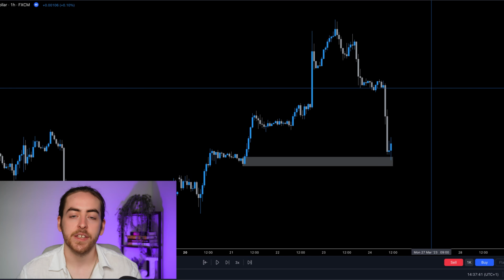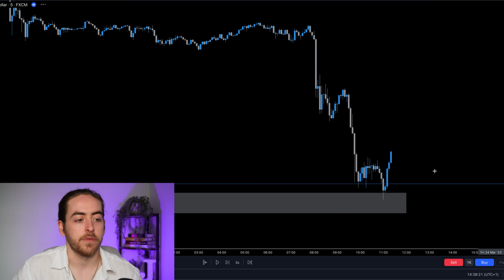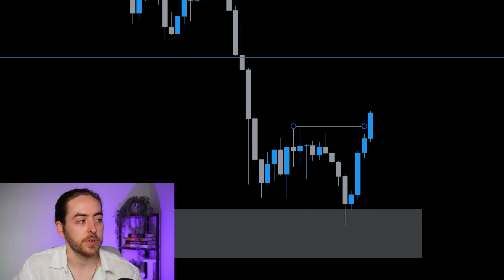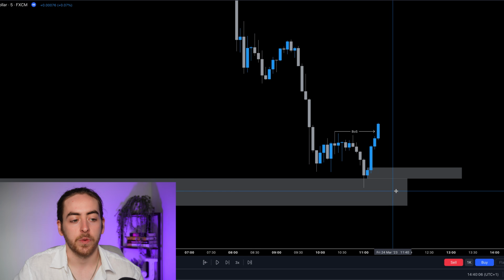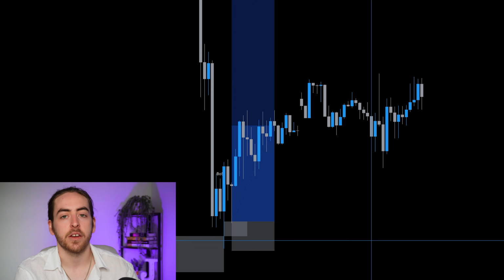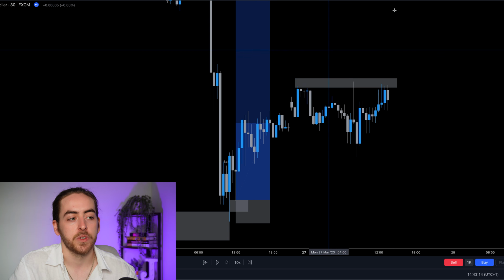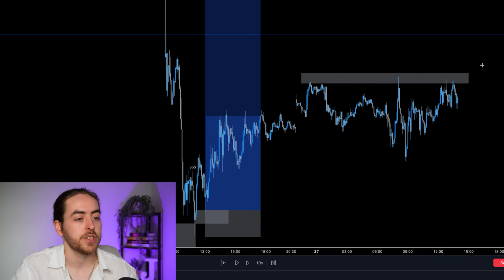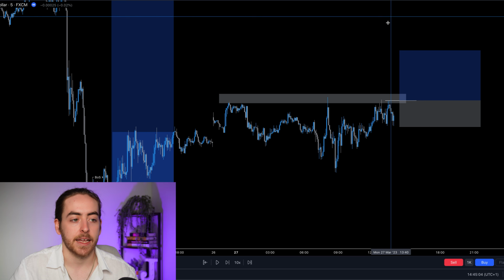Trading SECRETS: How To Enter Like a Pro *2 Entry Models*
These are the two best entry models for forex day trading and swing trading. Getting good entries is something a lot of traders fail to do, and good entries are the thing that allow you to get high risk vs reward and high probability trades. If you want to up your win rate and start entering trades like a pro, check this out!

Don't skip through the video! If you want maximum value, watch it all!!
00:00 - Entry Model 1
03:40 - Entry Model 2